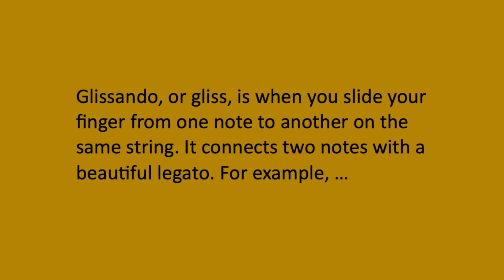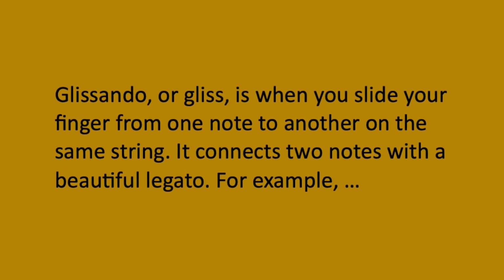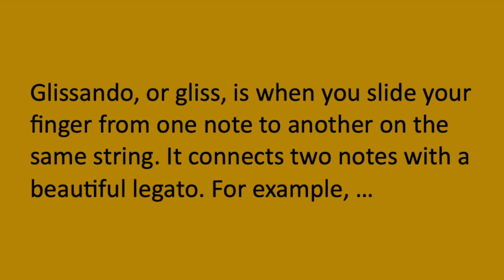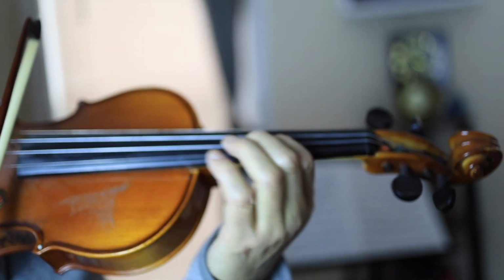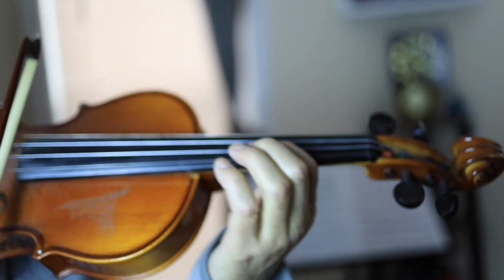Why I Love the Violin Concerto "Butterfly Lovers?" - the most famous Chinese violin music 小提琴曲“梁祝”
In this video, I briefly explain why I like this famous Chinese violin concerto, which is one of the most successful Chinese music works in western music style.

The following is the link to one of my previous videos in which I explained why classical music is beneficial to everyone.